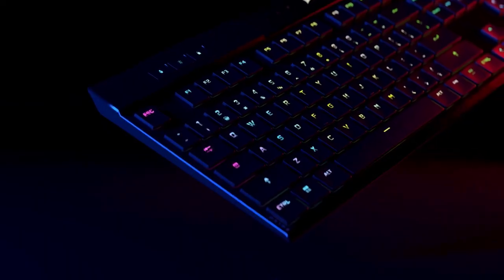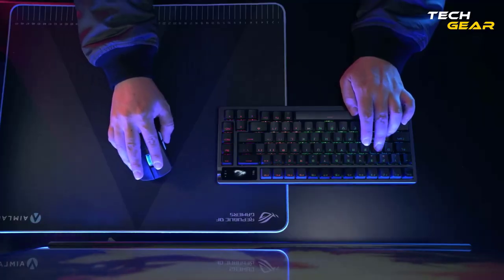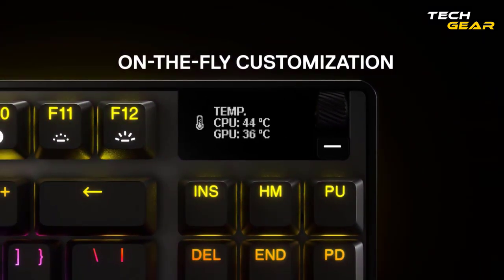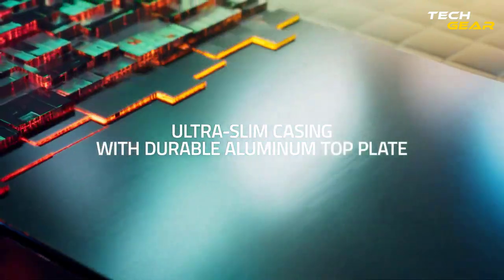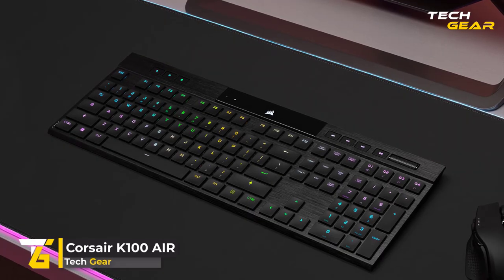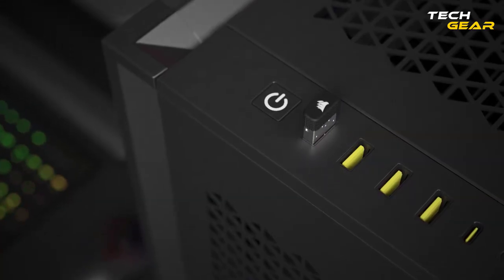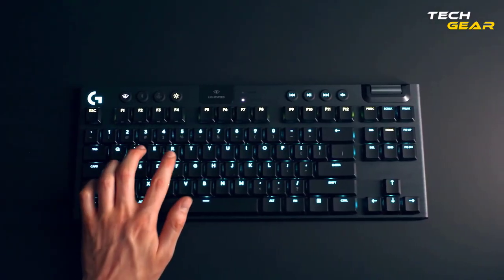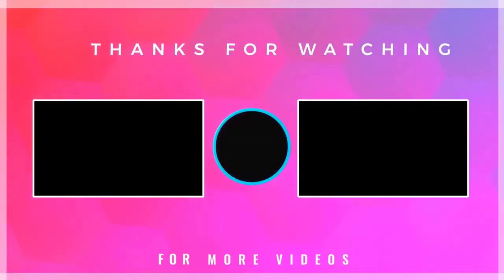Top 5 Best Wireless Gaming Keyboards of 2023 | Best Gaming Keyboard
In this video, we bring you the latest and most comprehensive guide to the best wireless gaming keyboards of 2023. Our expert team has tested and reviewed the top options on the market to help you make an informed decision when purchasing your next gaming keyboard. From battery life to connectivity, we cover it all in this in-depth review. Whether you're a casual gamer or a professional, this video is sure to provide you with the information you need to choose the best wireless gaming keyboard for your needs. Don't miss out on this ultimate guide to the best wireless gaming keyboards of 2023. Look no further, in this video we listed 5 Best Wireless Gaming Keyboards for you, to learn more please visit the links given below. 👇👇👇

Tech Gear is a participant in the Amazon Services LLC Associates Program, an affiliate advertising program designed to provide a means for sites to earn advertising fees by advertising and linking to Amazon.com.